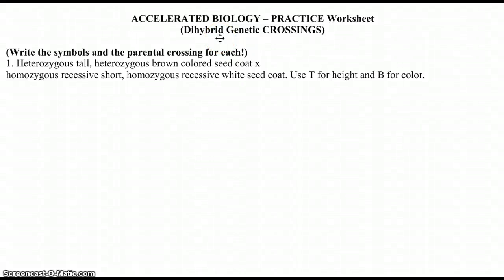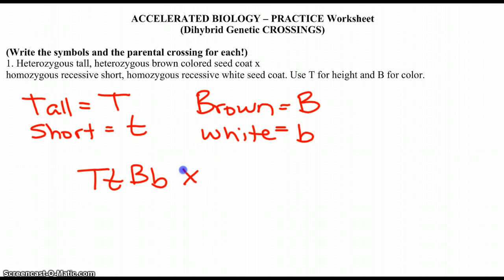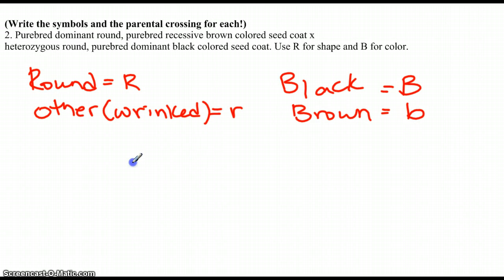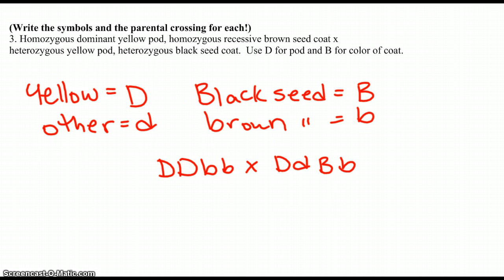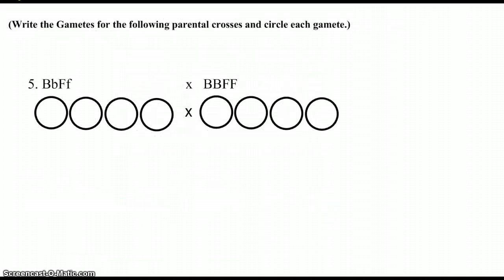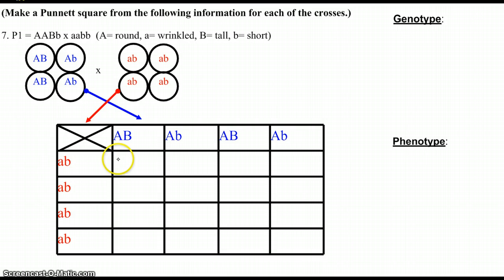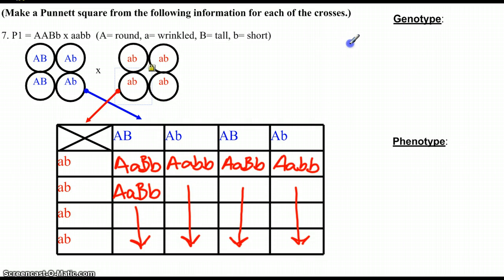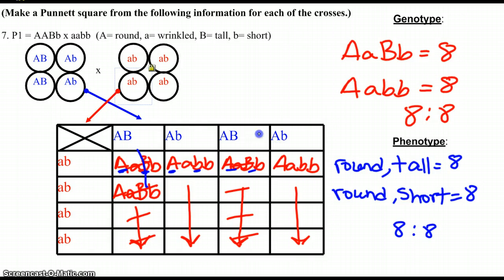Dihybrid Genetic CROSSINGS WS (14:24)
Genetics, Biology